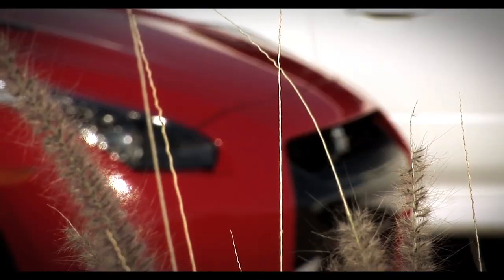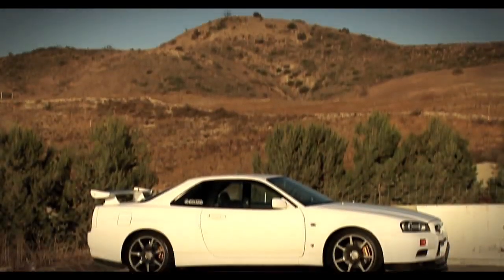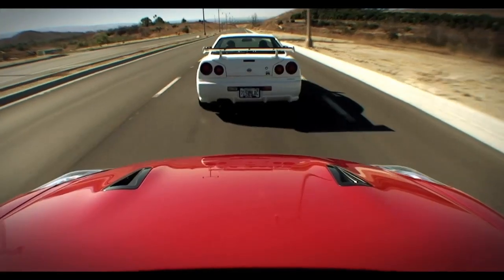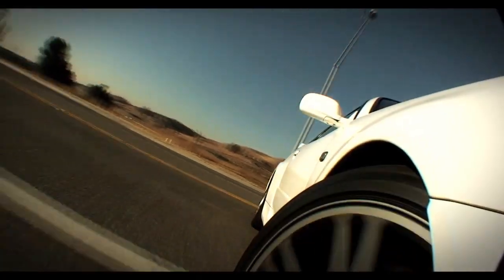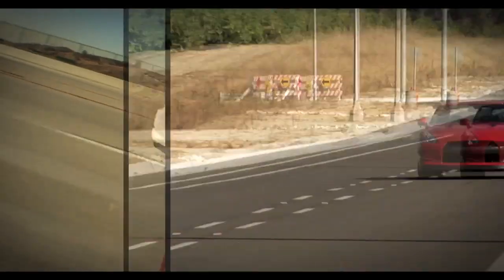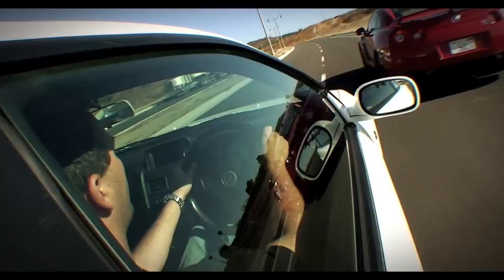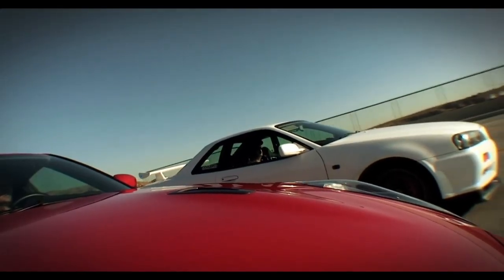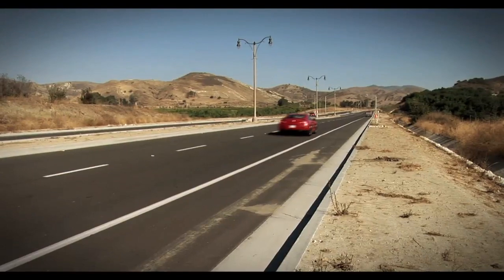R34 GT-R vs R35 GT-R - 2008 New Car Review and Comparison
A look back to 2008 when the GTR went on sale in the US and we got our first chance to drive it.

- Project Cars
- Technical Features
- Event Coverage
- Car Features